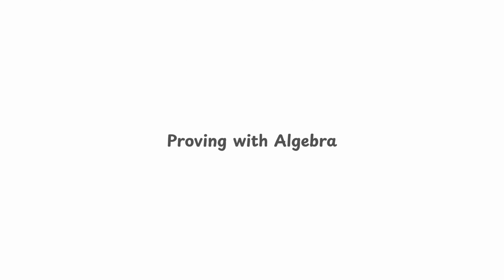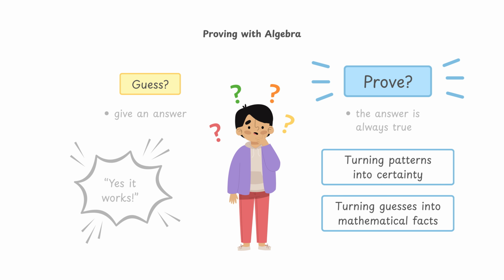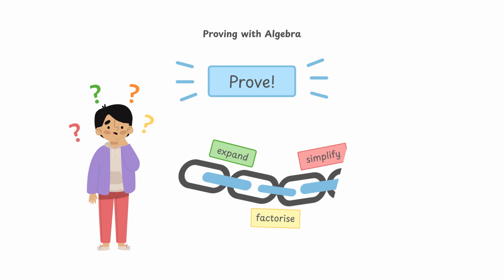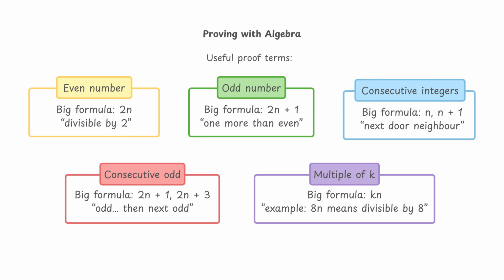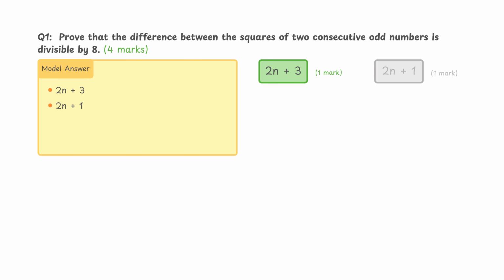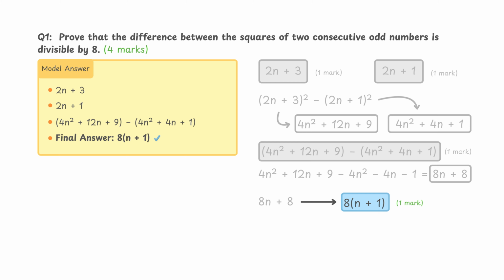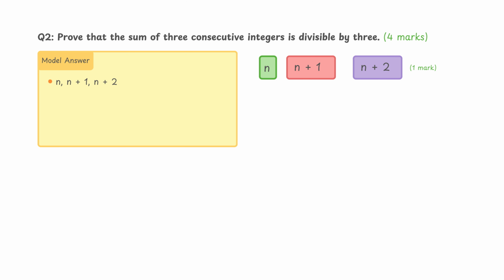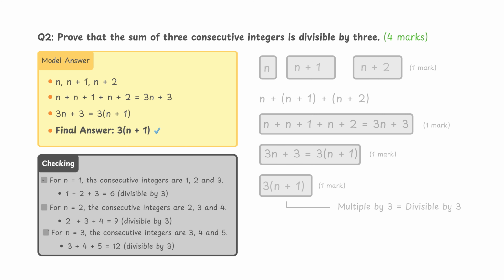GCSE Mathematics | Proving with Algebra | Explained + Step-by-Step Method